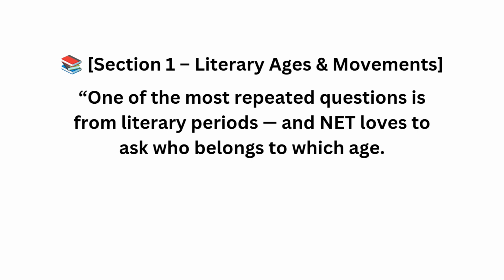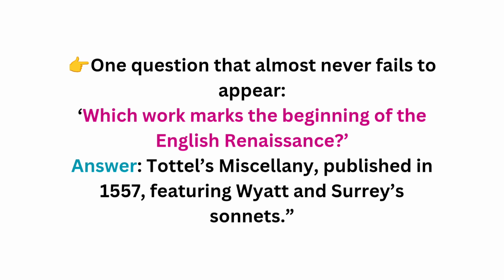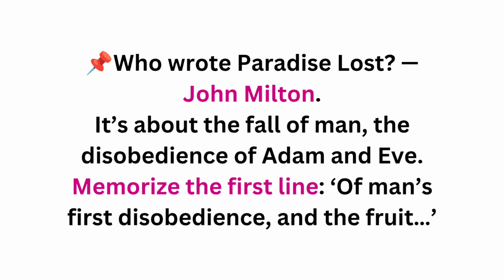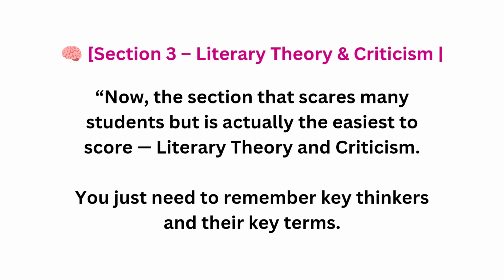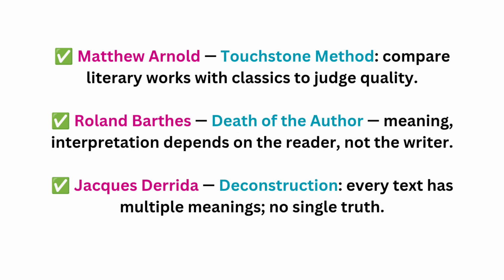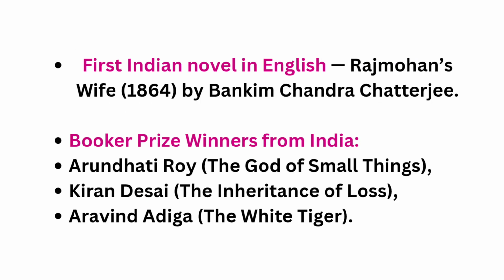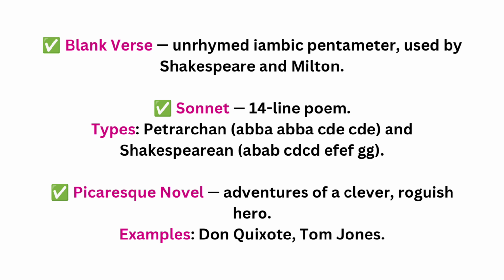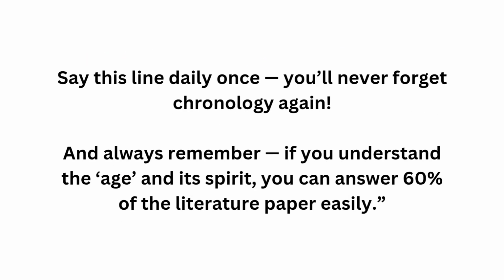👉Most Repeated Questions of All Time in UGC NET JRF English Literature | Must Watch Before Exam 2025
🔖Prepare smarter for UGC NET English 2025 with this detailed video on the Most Repeated and High-Frequency Questions from Literature, Theory, and Indian Writing.
Includes all important ages, authors, critics, and keywords — perfect for last-minute revision and conceptual clarity.

🎯 Topics Covered:

British Literature (Ages & Movements)

Key Authors & Works

Literary Criticism & Theory

Indian Writing in English

Genres, Devices & Definitions

📚 Perfect for UGC NET, JRF, NTA English, and Literature Enthusiasts.

follow my Instragram account the_netbard_